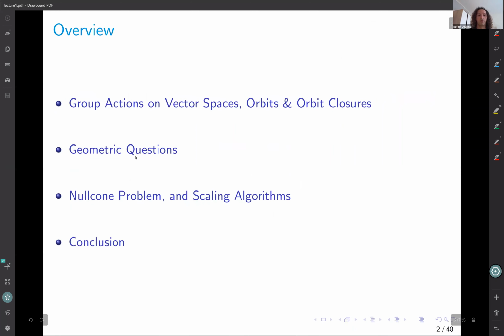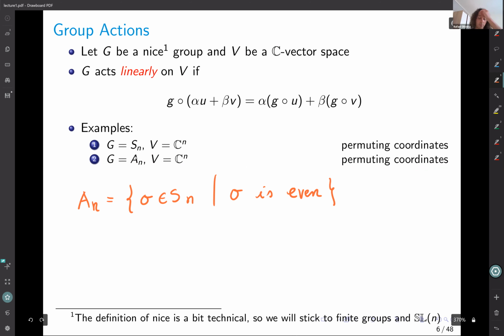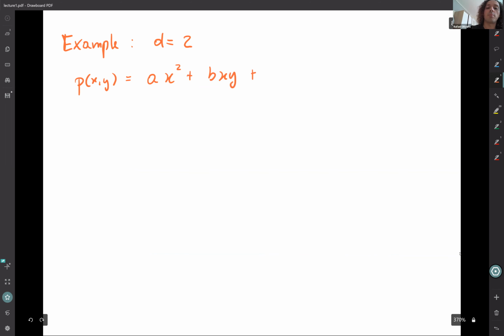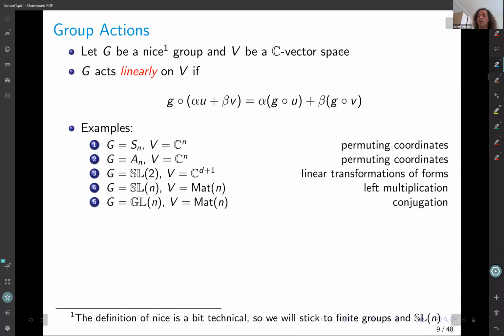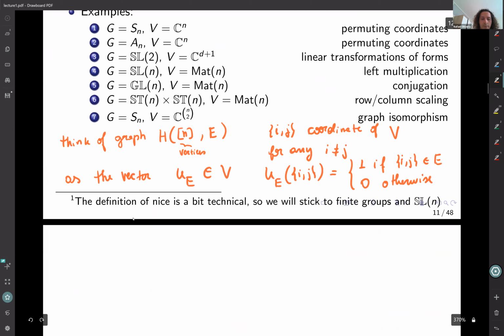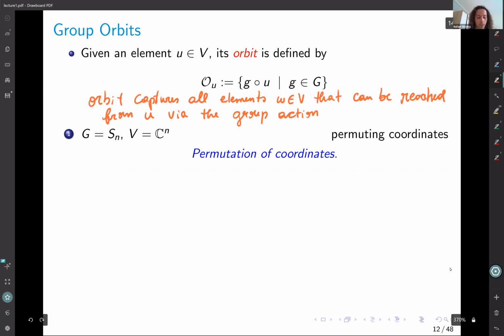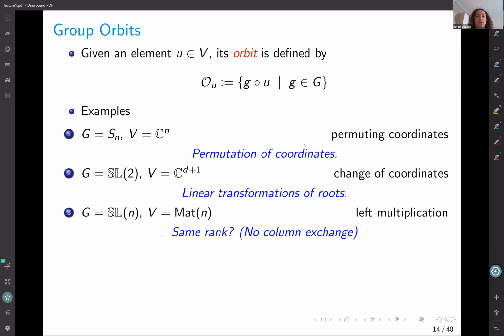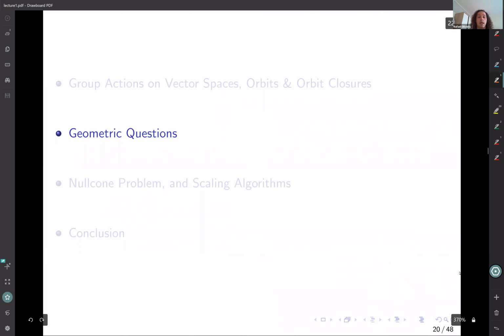33º CBM – Cursos Avançados – Scaling problems, algorithms and applications... – (Aula 1 | parte 1)